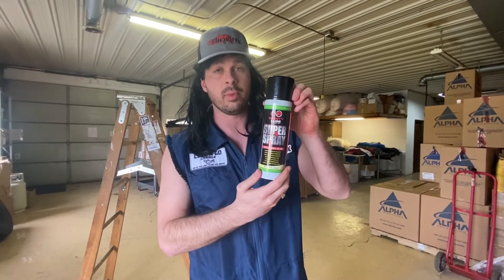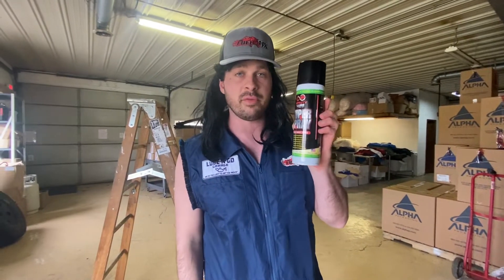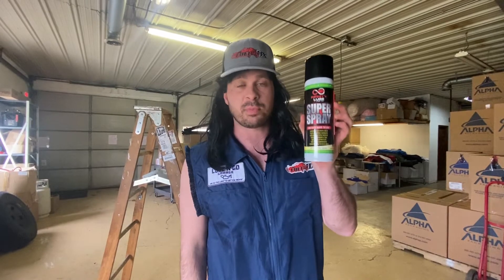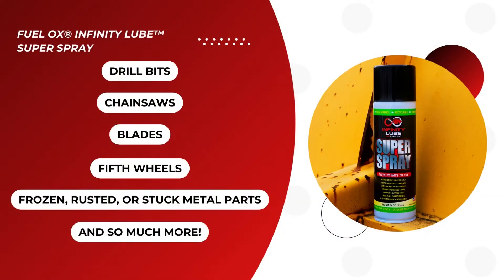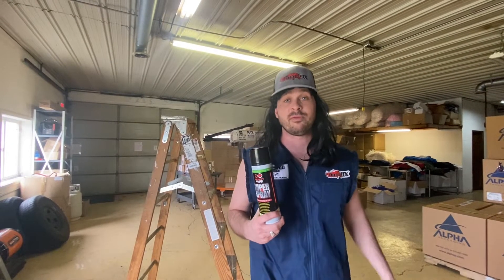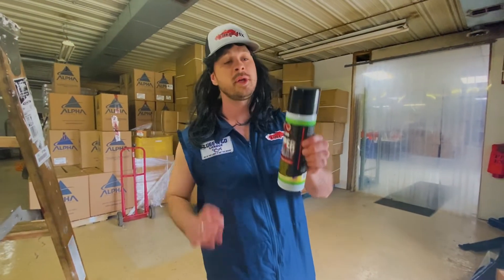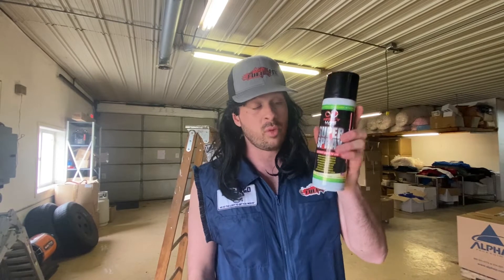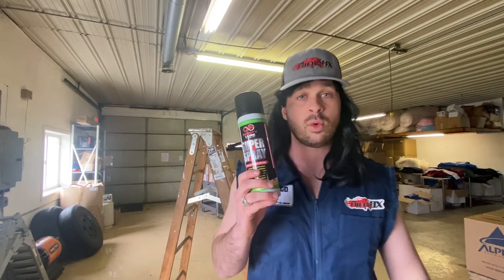Greasy Grant Explains Why Infinity Lube™ Super Spray Has Infinite Uses!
Greasy Grant talks about how our Infinity Lube™ Super Spray can be used in different applications and why it is so different that other conventional penetrating sprays!